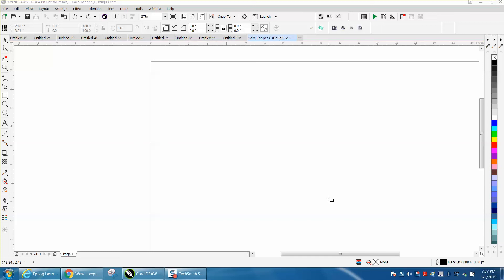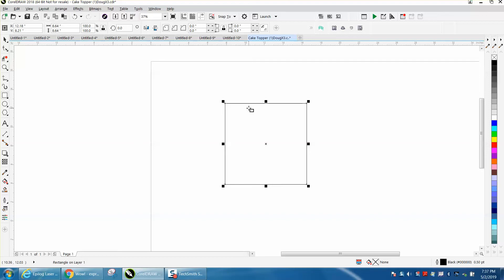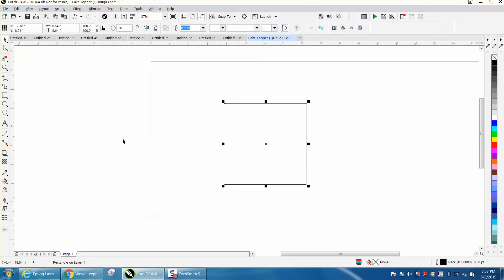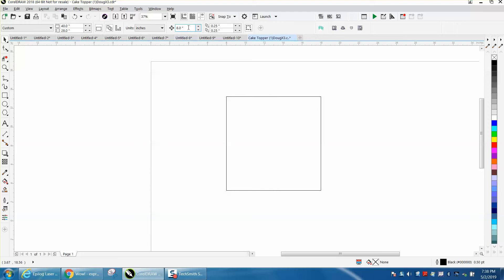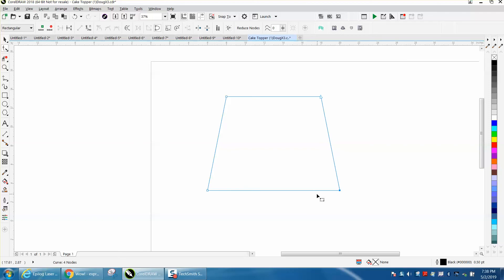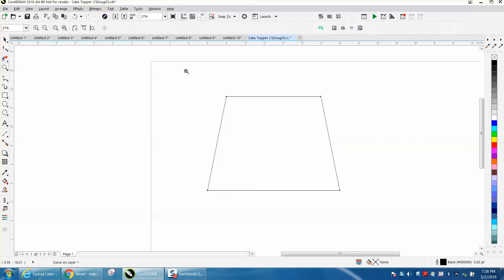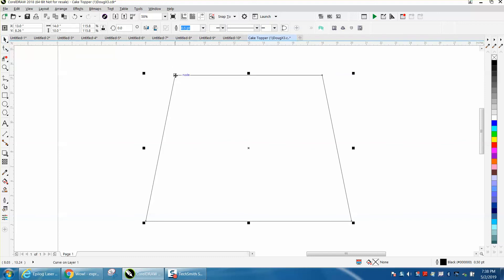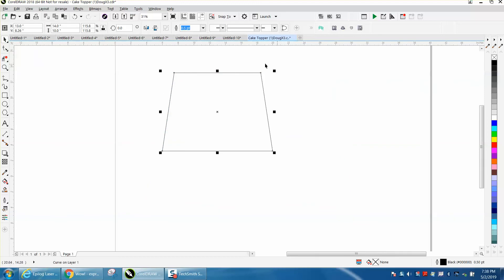Corel Draw Tips & Tricks reshape at Square or Rectangle